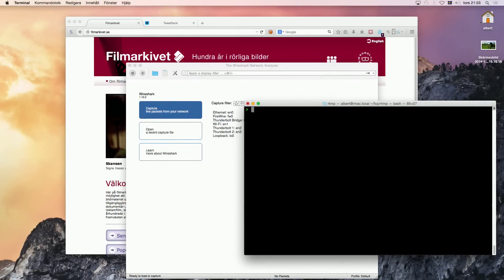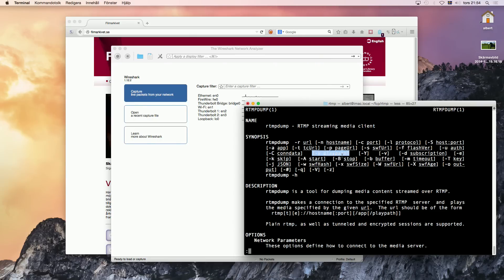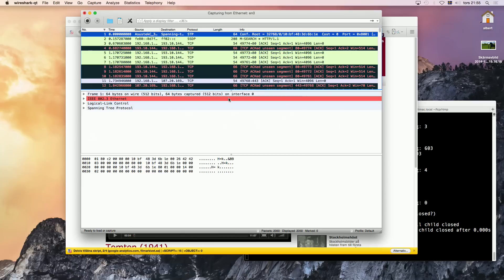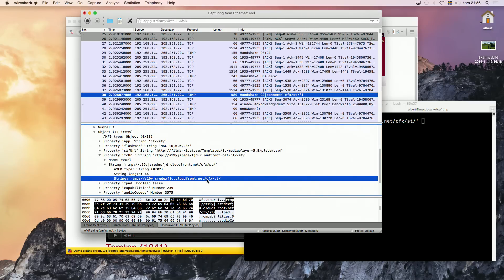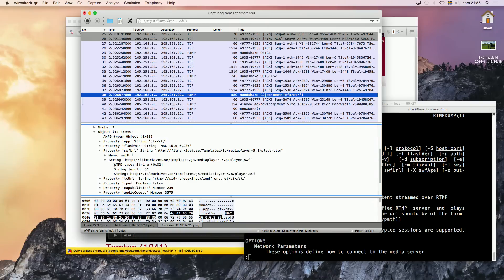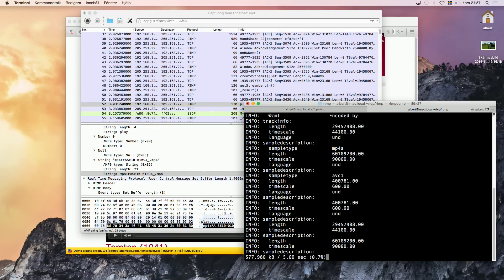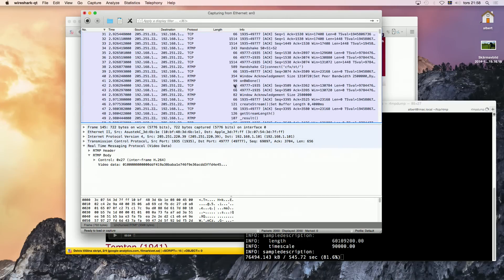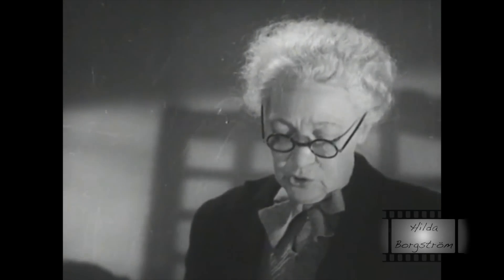Rtmpdump demo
Short demo about how to find rtmpdump parameters from a wireshark packet capture.